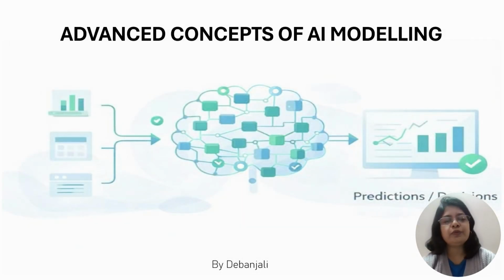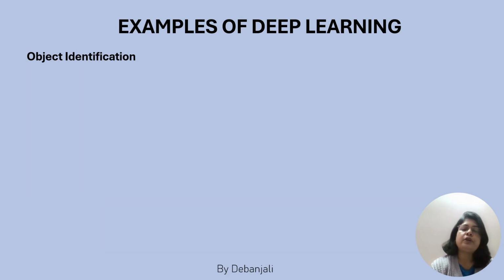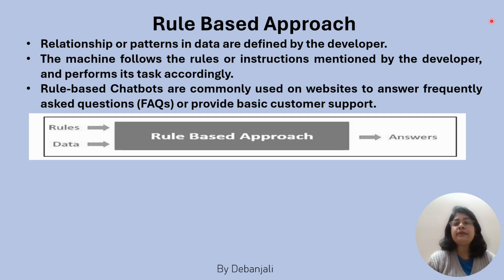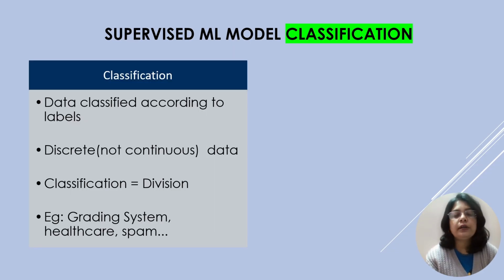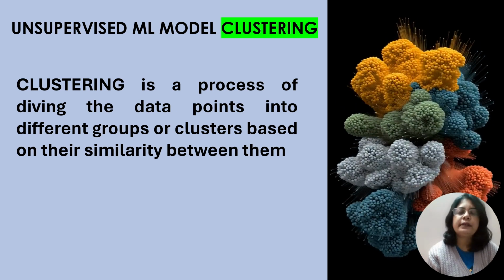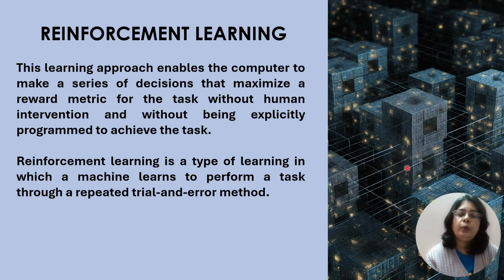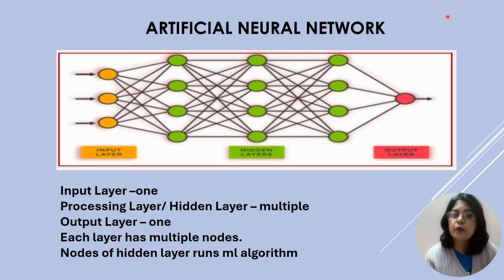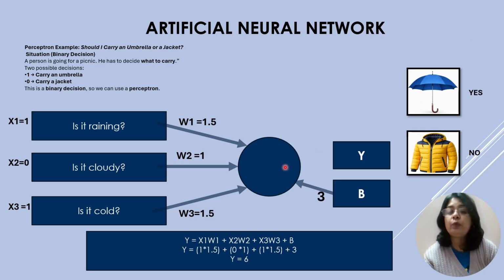CBSE Class X Unit 2 Advanced Concepts of Modelling 2025-26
Difference between Artificial Intelligence, Machine Learning, and Deep Learning
Common data-related terminologies used in AI
🔹 Modelling in AI
Types of AI models:
Rule-Based Models
Learning-Based Models

🔹 Categories of Machine Learning Models
Supervised Learning
Unsupervised Learning
Reinforcement Learning

🔹 Sub-categories Explained
Supervised Learning
Classification
Regression

Unsupervised Learning
Clustering
Association

🔹 Neural Networks
What is a Neural Network?
Introduction to Perceptron
How AI systems make decisions using inputs, weights, bias, and activation function